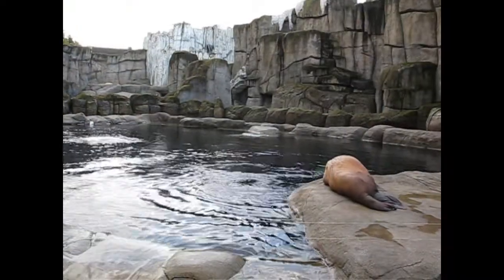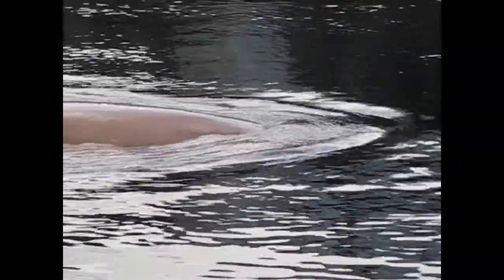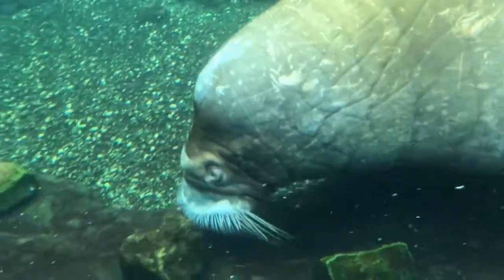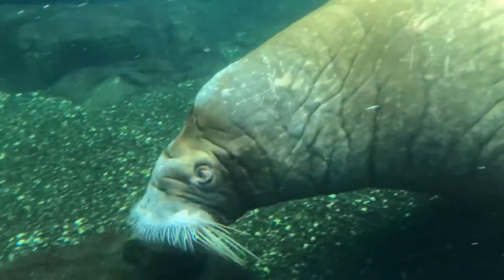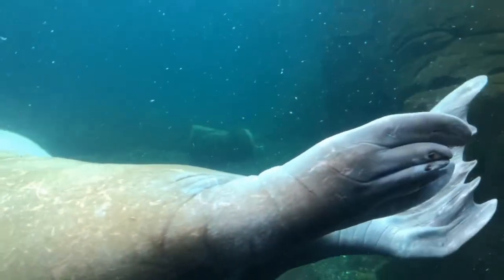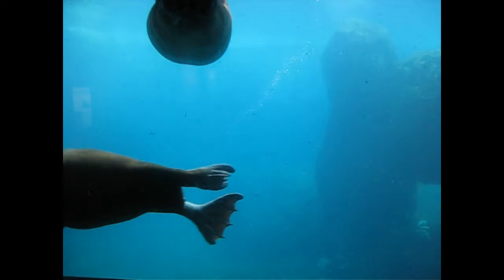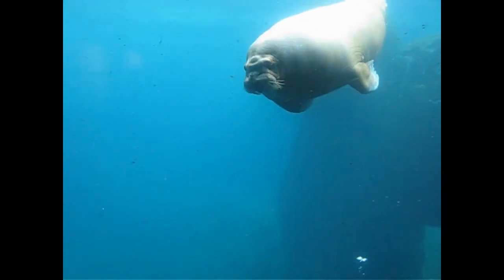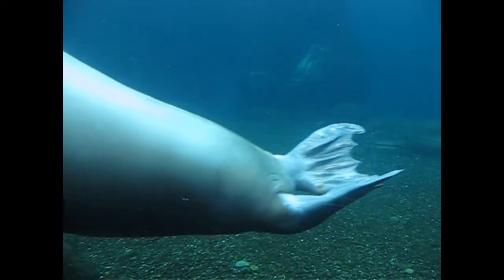Walrus feeding, as seen from below!!!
Possible in Hamburg Zoo